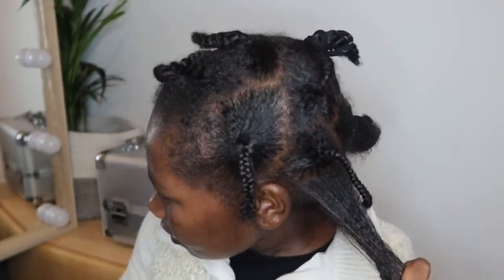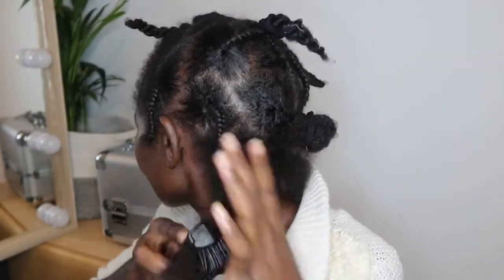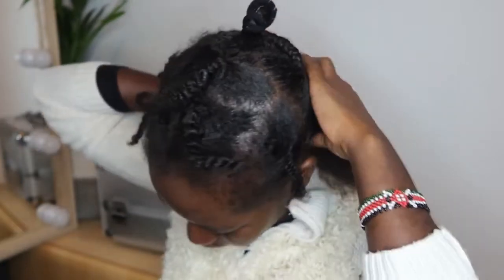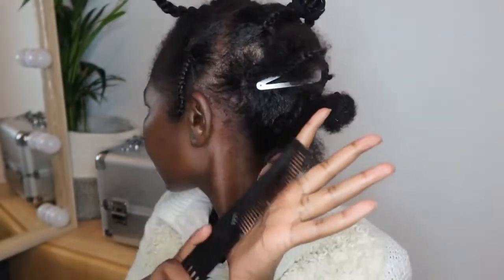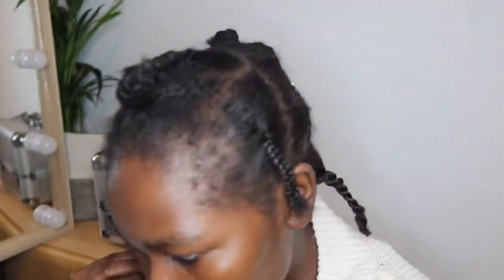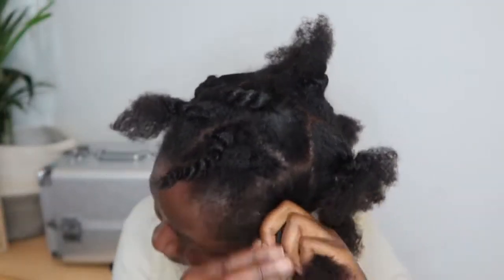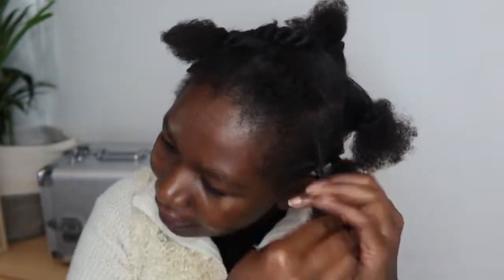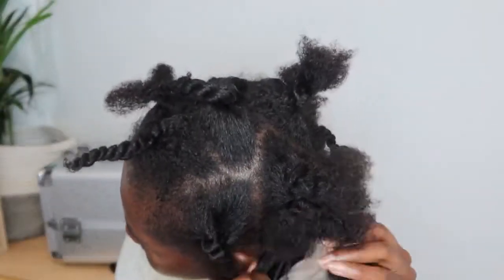How I trim my hair